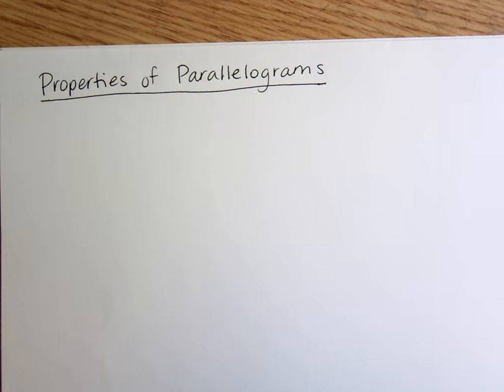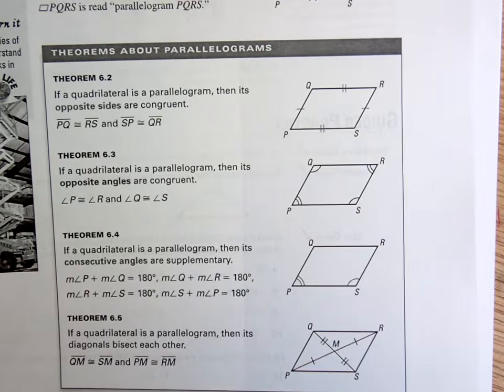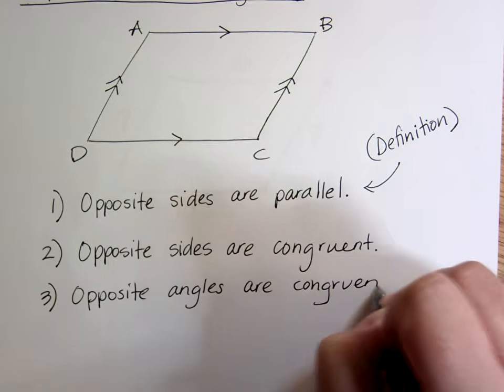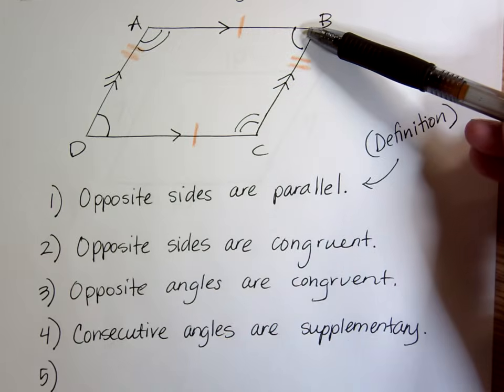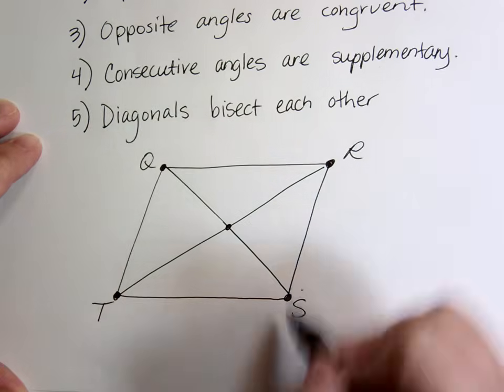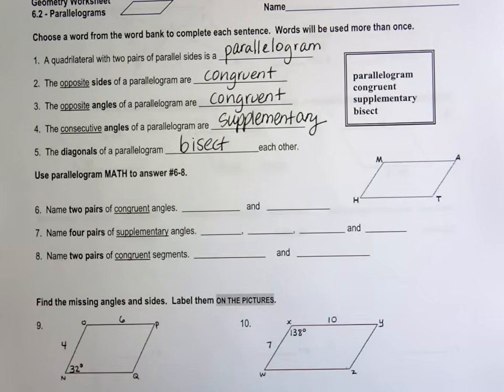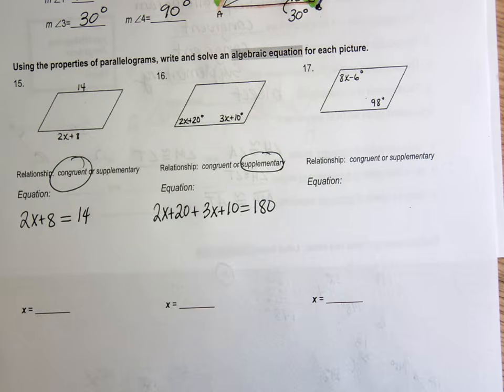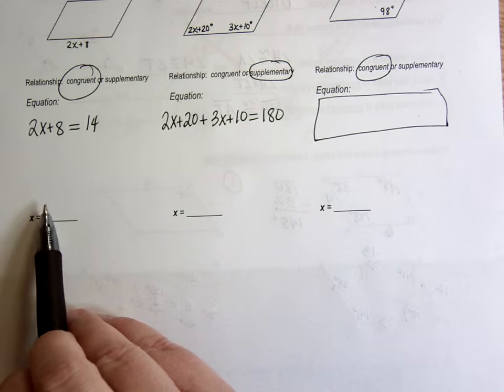Properties of Parallelograms (with practice)